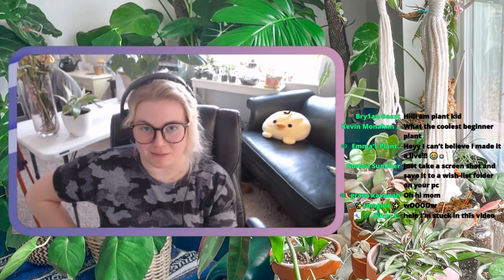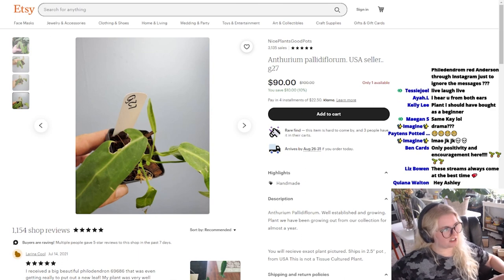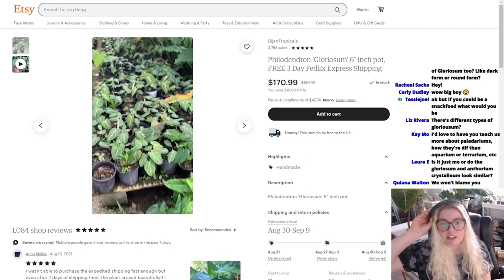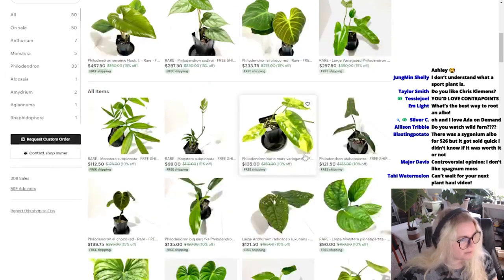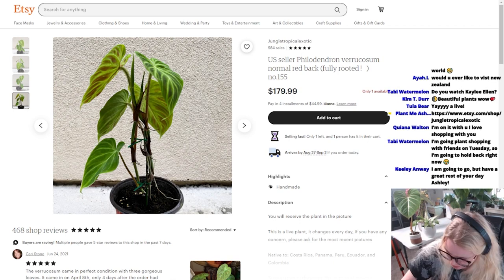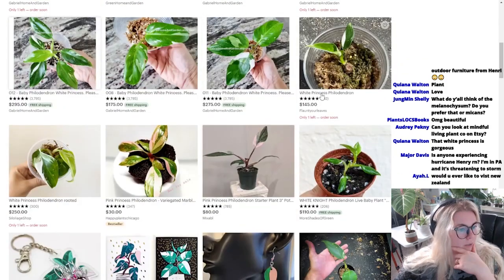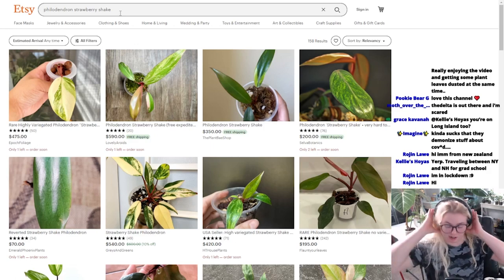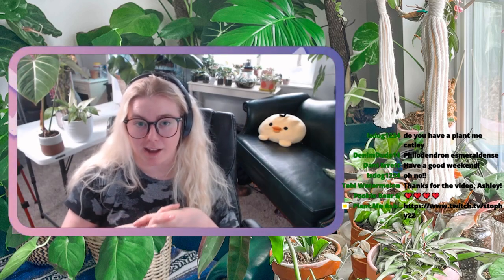Go Online Houseplant Shopping With Me! Looking Up Your Plant Requests! #2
MERCH!!!